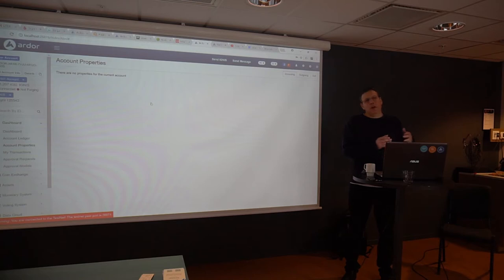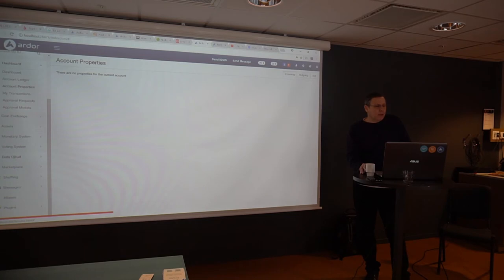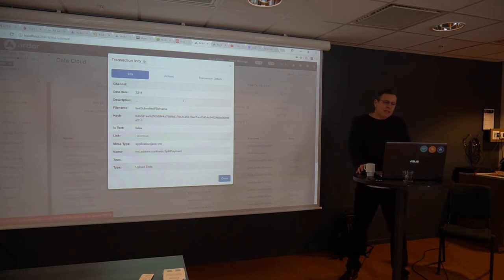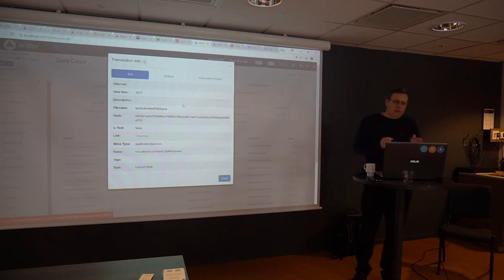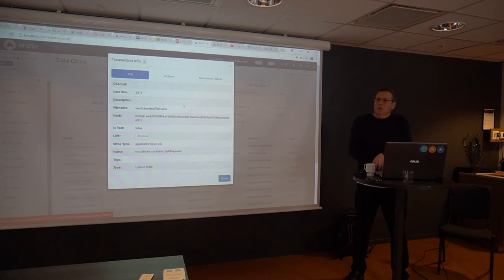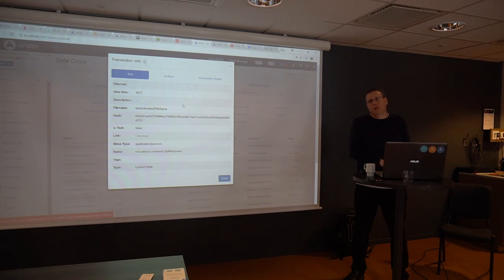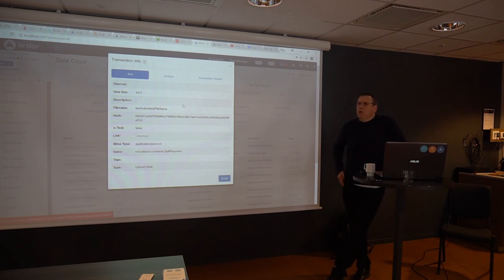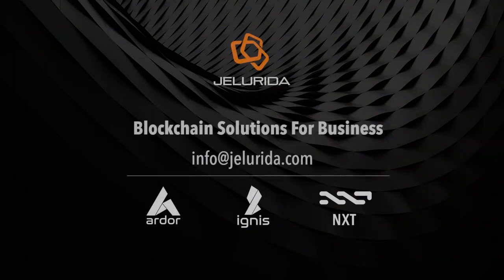Ardor‘s answer to Smart Contracts: Lightweight Contracts — Norway Hackathon Series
One of the exciting features of the Ardor roadmap is the Lightweight Smart Contracts, allowing Blockchain application developers to create add-ons that enable the automation of tasks and implementation of business logic. Their intelligent design does not require invocation by every node on the network, while still achieving security and preventing misuse of the functionality by bad actors. In turn, this provides a much more efficient system, which is more secure, and bug free than smart contracts which must be invoked by every node on the network.
These executions of the “contract” performed by nodes who have selected to run this add on, are running the ‘ContractRunner’ add on.

— This video was recorded at a workshop given at The Center for Research Based Innovation, in Norway, in Spring of 2018, during the  for the occasion of the Ardor Hackathon, which took place during the 2018 Autonomy Conference. —

What is Ardor - Blockchain-as-a-Service?

Ardor is a scalable Blockchain-as-a-Service platform designed for broad business adoption. The Parent-Child chain architecture allows companies to build their products and services using Child Chains while relying on the infrastructure of nodes and security provided by the Ardor Parent Chain.

What is Ignis?

Ignis, the public Ardor Child-Chain, allows businesses to issue a token on the Ardor Platform which provides you with a node infrastructure already in place and ready to use. Ignis is built upon on a five-year development history and a well-established Proof-of-stake model.

What is Jelurida?

Jelurida is a Blockchain Software company that enables enterprises to develop Blockchain applications using the Nxt and Ardor technologies.

Jelurida’s Blockchain technology is ready to be applied and enables customers to cooperate, promote unique value propositions, and create new business tackling real market opportunities.

Jelurida offers the proof of stake consensus and parent/child solutions built on top of four years of software development, IT experience, and technological leadership. Jelurida raised $15m in 2017 in order to expand its operations and enter new markets.

Creative Common Attribution License

This license lets others distribute, remix, tweak, and build upon your work, even commercially, as long as they credit you for the original creation.